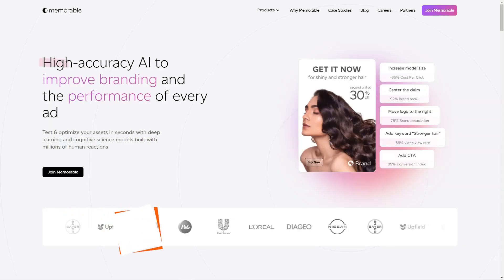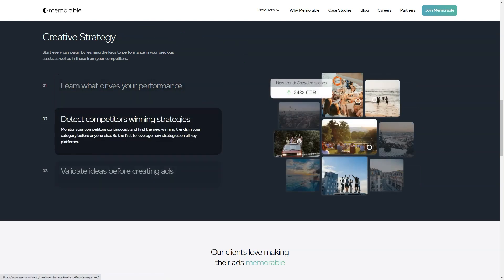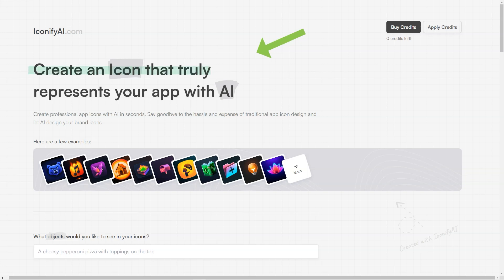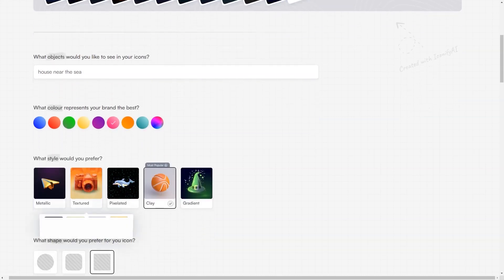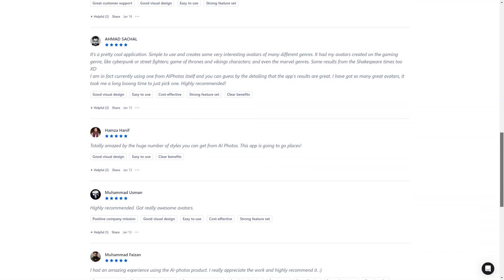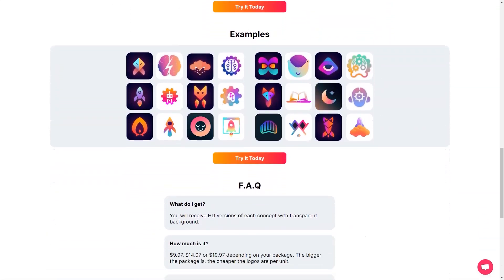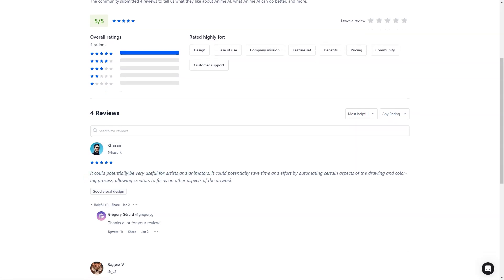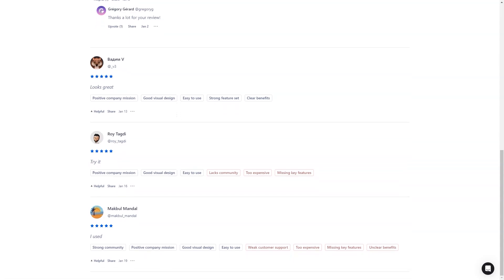How to Make a Game Using AI like a Pro - Create Your Own AI-Infused Game in No Time!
In today's video, we dive deep into the fascinating world of game development using AI. Are you ready to master the future?

In this step-by-step guide, we'll take you on an exciting journey, unlocking the secrets of how to make a game using AI. Artificial intelligence has revolutionized the gaming industry, enabling developers to create immersive and intelligent gaming experiences. And now, you too can harness the power of AI to bring your game ideas to life!

Throughout this video, we'll walk you through the entire process, from the initial concept to the final implementation. You don't need any prior coding experience or extensive knowledge of AI. We'll start from scratch and guide you every step of the way.

To make this tutorial as comprehensive as possible, we'll be using a popular game development engine, Unity, along with some AI frameworks and tools. This combination provides a powerful and accessible platform for creating AI-infused games.

Here's a breakdown of what you'll learn in this video:

Introduction to Game Development with AI: We'll begin by exploring the basics of AI in gaming and understanding its potential. You'll gain a solid foundation and grasp key concepts that will be crucial throughout the video.

Designing Your Game: A good game starts with a solid design. We'll show you how to brainstorm ideas, plan your gameplay mechanics, and create a compelling storyline. With AI in mind, you'll discover innovative ways to incorporate intelligent NPCs, adaptive difficulty levels, and more.

Implementing AI Algorithms: This is where the magic happens! We'll guide you through the implementation of AI algorithms, such as pathfinding, decision-making, and behavior trees. You'll witness your game characters come to life, reacting intelligently to their environment.

Polishing Your Game: Great games require attention to detail. We'll share tips and tricks on how to enhance the overall experience, from refining graphics and sound effects to optimizing performance. We want your game to stand out!

Testing and Deployment: Before you share your creation with the world, we'll cover the importance of thorough testing. We'll also discuss different deployment options, whether you want to release your game on PC, consoles, or even mobile devices.

By the end of this video, you'll have the knowledge and confidence to make your own game using AI. The possibilities are endless, and we can't wait to see what you'll create!

We have a wide range of videos that cover various aspects of game creation, from beginner-friendly guides to advanced techniques.

Thank you for joining us on this incredible journey of game development with AI! Remember, the future is in your hands, and with the right knowledge and skills, you can create extraordinary games that captivate players worldwide.